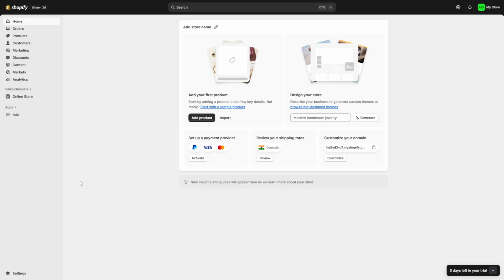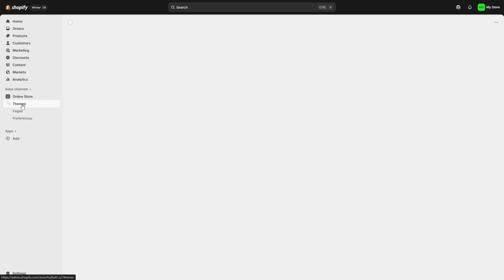How to Create a Mega Menu with Images on Shopify (2026 Guide)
How to Create a Mega Menu with Images on Shopify (2025 Guide)